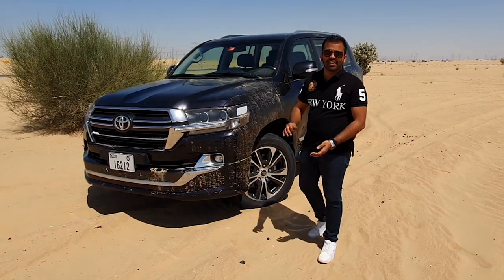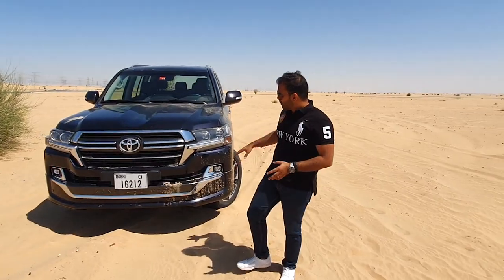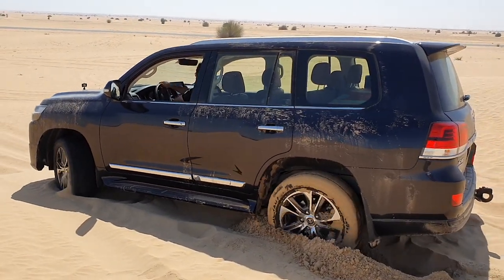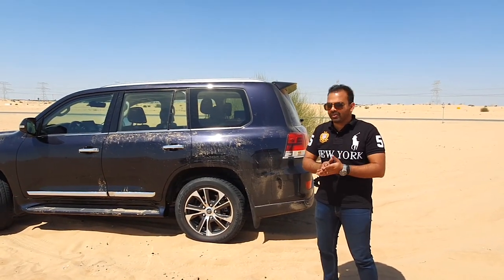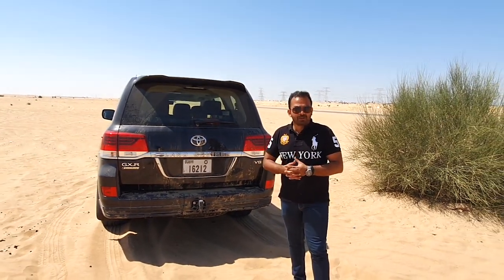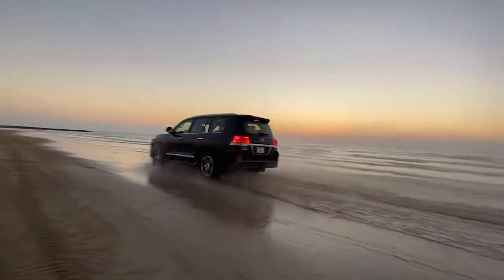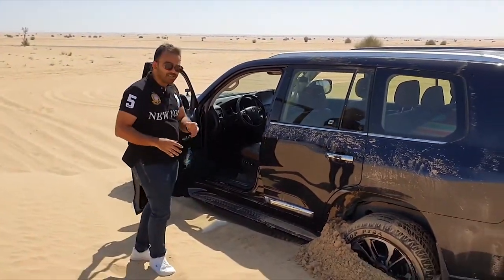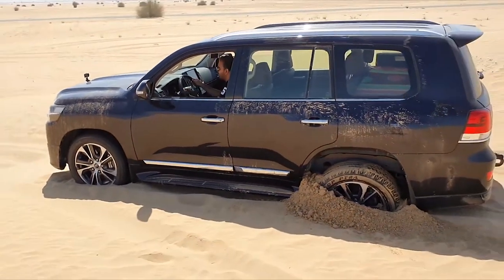2020 Toyota Land Cruiser Driven In Dubai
The Land Cruiser is one of the most iconic SUVs in the world, I had the opportunity to spend some time with the 2020 Land Cruiser and find out what makes this SUV so special!

Powered by a 4.6L V8 making a healthy 300 bhp (or a 5.7L V8 at 263bhp if you want the extra grunt), the LandCruiser makes for a truly go-anywhere SUV with all the bells and whistle to feed the adventure lover in you!